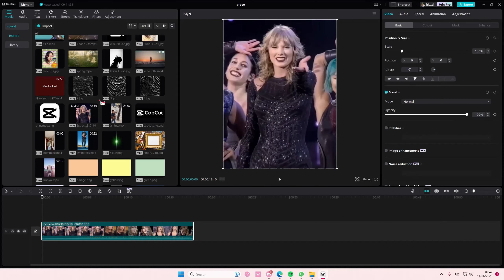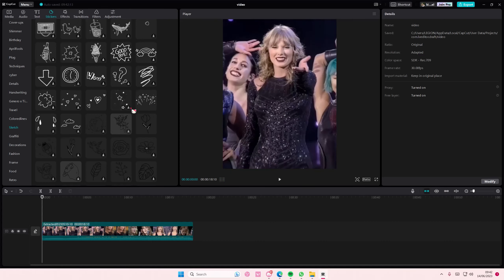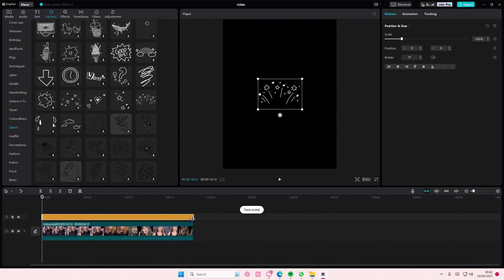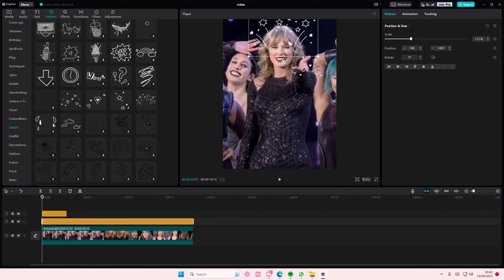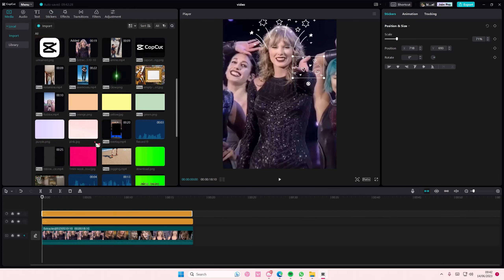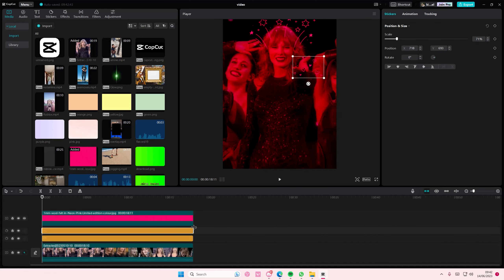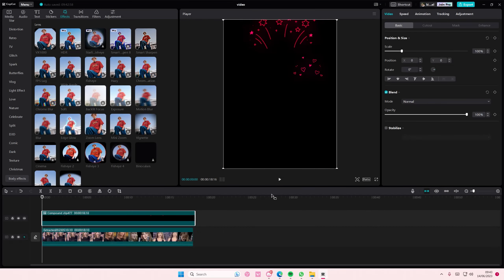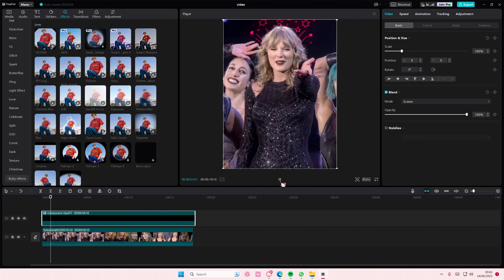How You Can Easily Create This Glow Colored Sticker Overlay For Videos On The CapCut PC App?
Want to create this sticker on CapCut PC? Here's how you can do that.